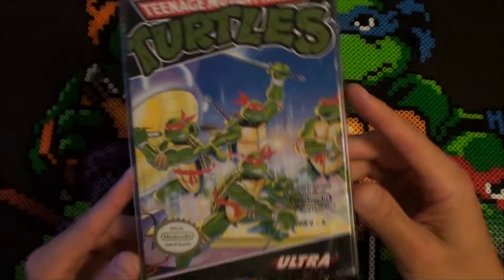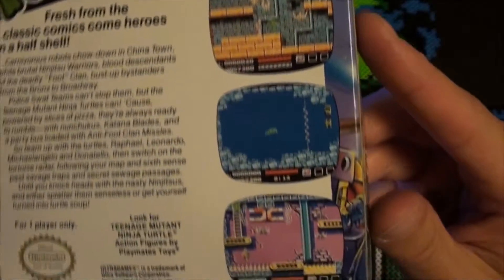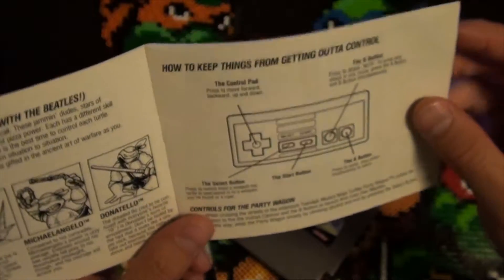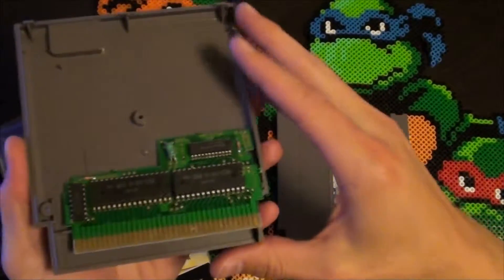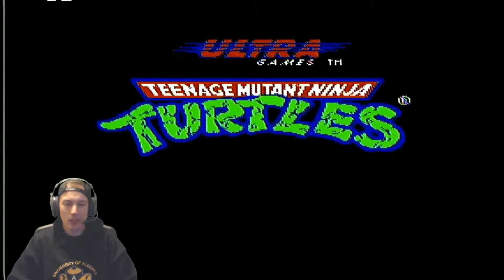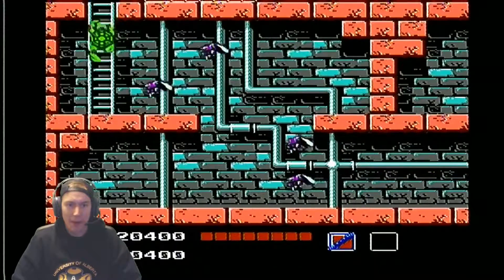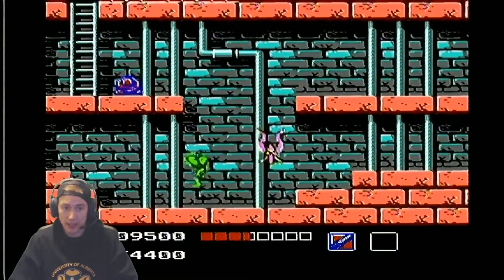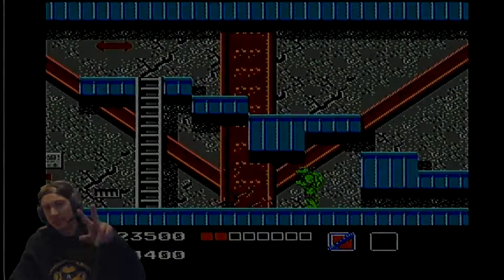Teenage Mutant Ninja Turtles (NES) UNBOXING AND REVIEW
Unboxing and review of TMNT for the Nintendo Entertainment System.

Cartridge, box, manual, circuit board (PCB) and gameplay.